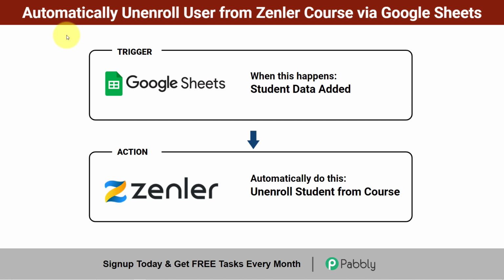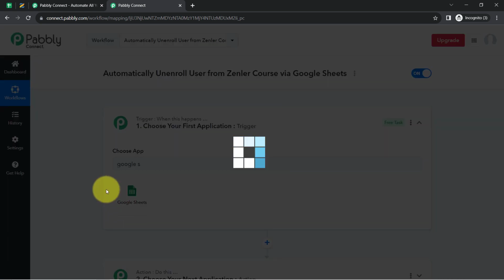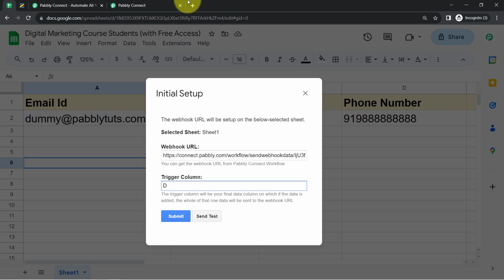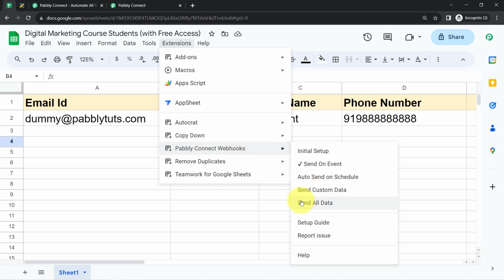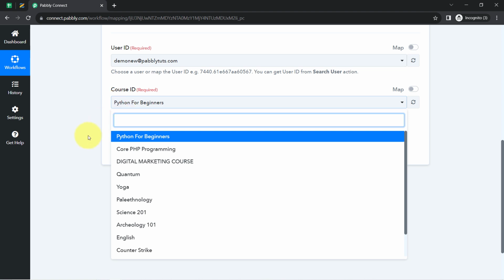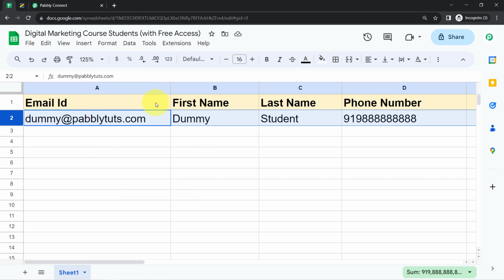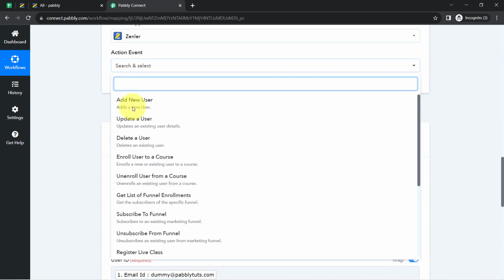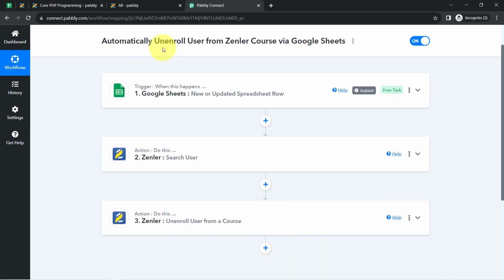How to Automatically Unenroll User from a course in Zenler via Google Sheets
In this video, we'll show you how to Connect your Google Sheets to Zenler using Pabbly Connect, with this integration you can automatically unenroll user from a course in Zenler via Google Sheets. here's how

1. Google Sheets Trigger:Begin by setting up a trigger in Pabbly Connect to detect specific changes in your Google Sheets spreadsheet.
Pabbly Connect will monitor the Google Sheets document for updates related to user unenrollment.

3. Connect to Zenler:Configure Pabbly Connect to connect to your Zenler platform, using the Zenler API or integration capabilities. You'll need to provide API credentials.

4. Retrieve User Enrollment Status:Use the extracted user data to check the user's enrollment status in the specific course on Zenler.

5. Unenroll User from Course:If the user is enrolled in the course, Pabbly Connect proceeds to automatically unenroll them from the course in Zenler

1. Automation: Pabbly Connect offers automation capabilities that can help you automate mundane and repetitive tasks. This allows you to save time, money and resources.

2. Integration: Pabbly Connect provides a wide range of integrations so that you can connect different web services with each other. This helps you to create smarter workflow processes and make your business more efficient.

3. Security: Pabbly Connect takes security seriously and provides an industry-standard security system to protect your data and applications.

4. Scalability: Pabbly Connect is highly scalable and allows you to easily add new applications and services to your workflow.

 5. Cost-effective: Pabbly Connect is cost-effective and provides plans for different business sizes.